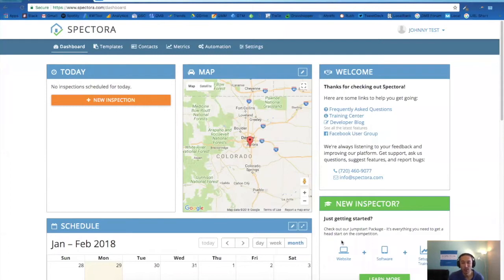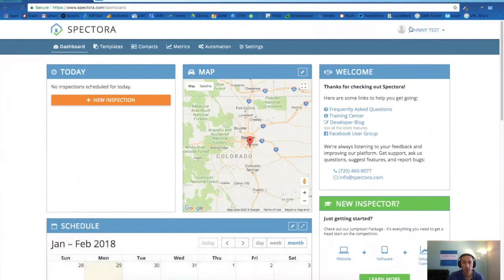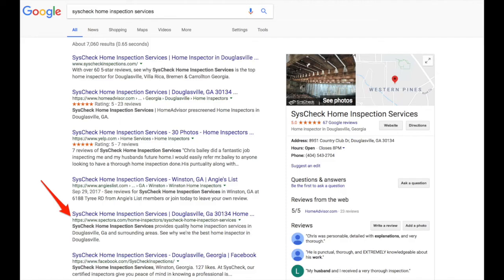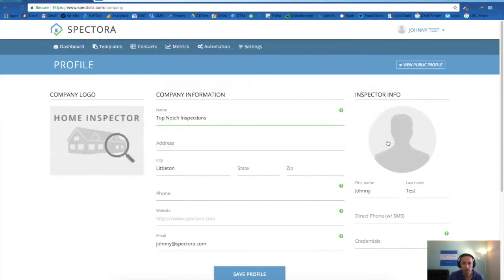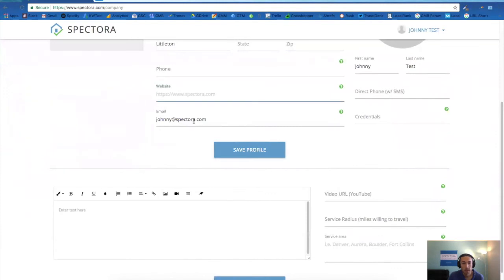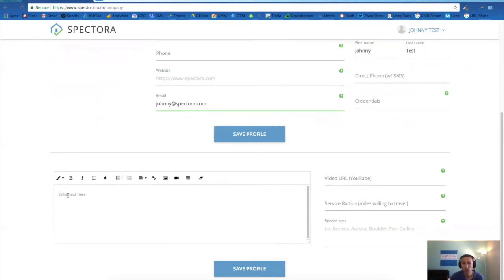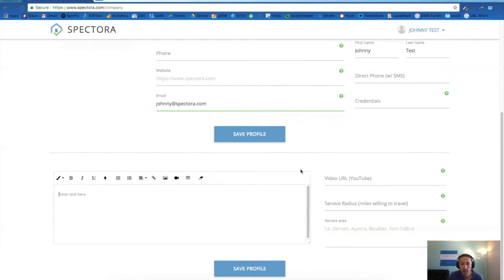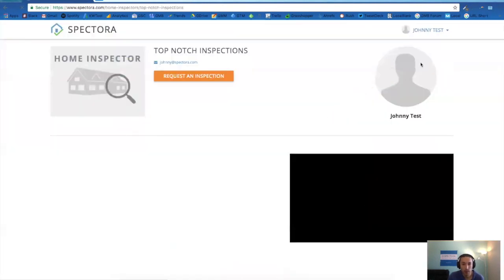How to Edit Your Spectora Profile | Spectora Home Inspection Software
Learn how to edit your Spectora profile for maximum SEO benefit.